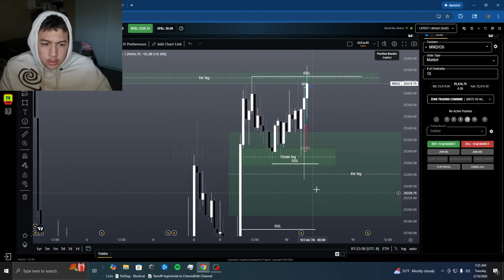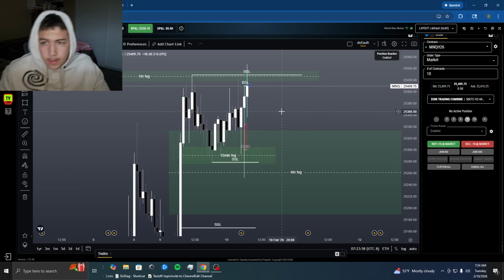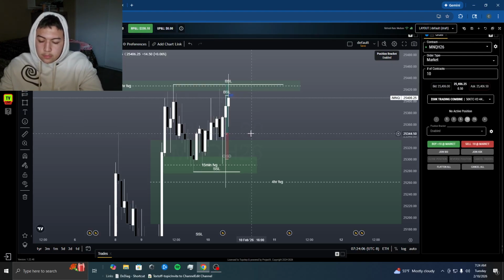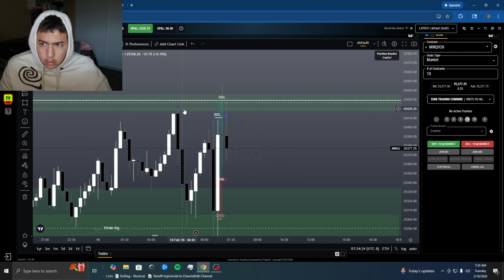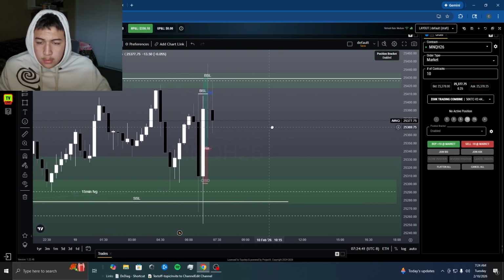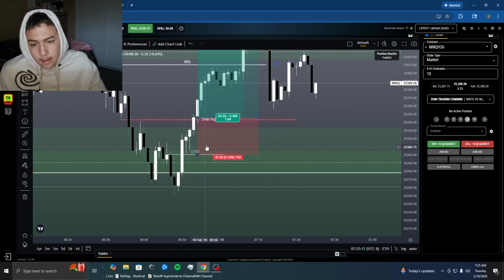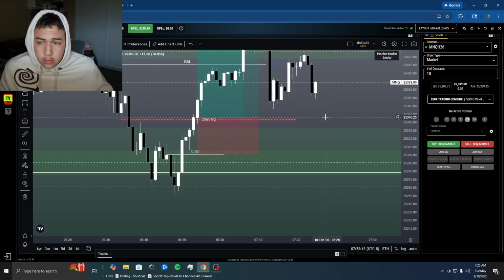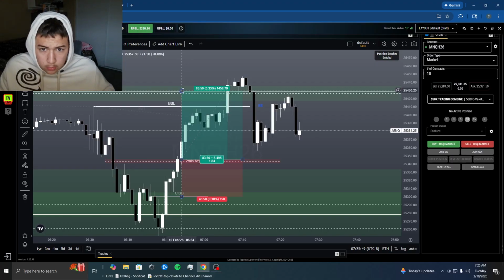made a HUGE mistake (trade recap)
im currently only over a month into trading and if you are also starting your journey or just are looking for a community with likeminded people feel free to join the discord!